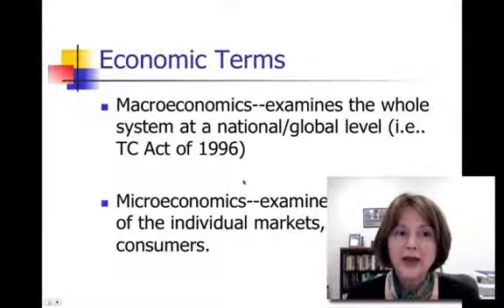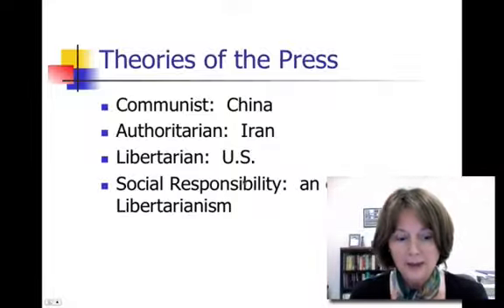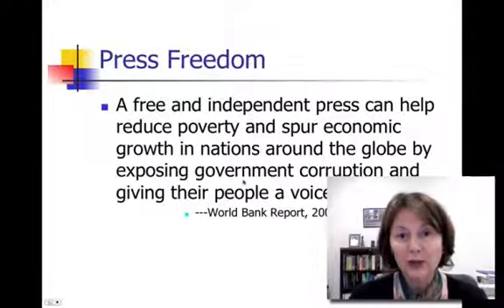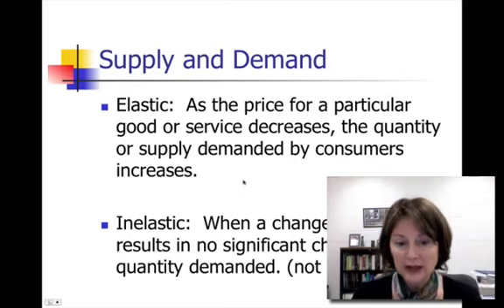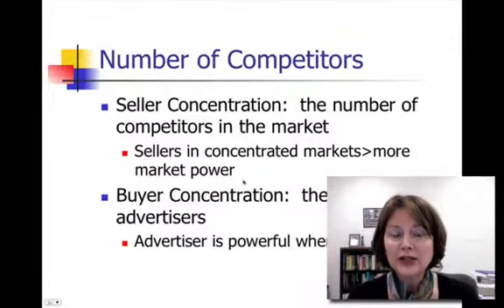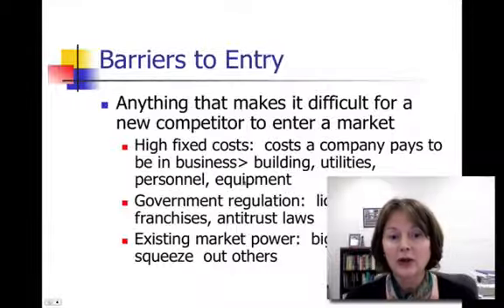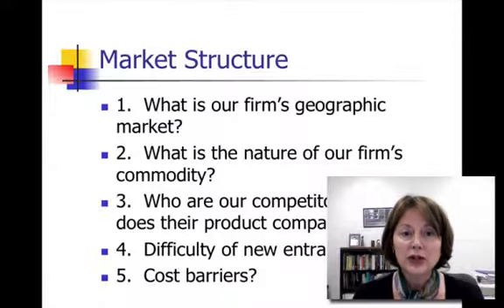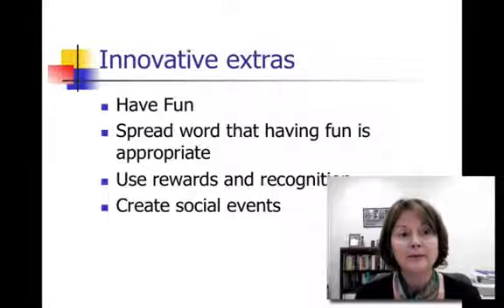Foundations of Media Management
Dr. Powers gives the first introduction to an online media management class in 2013